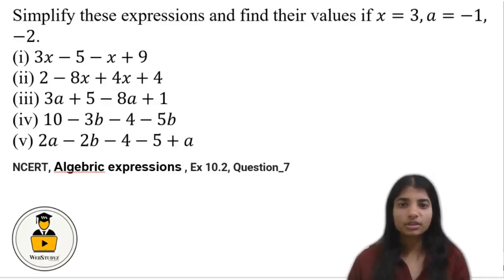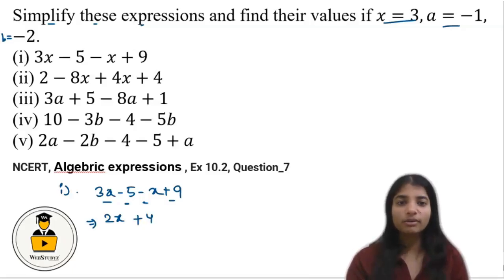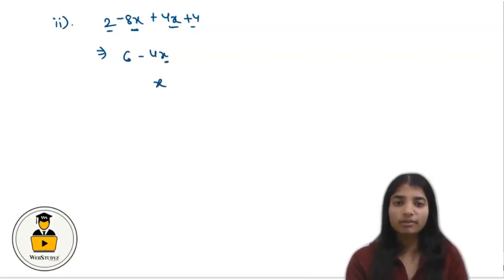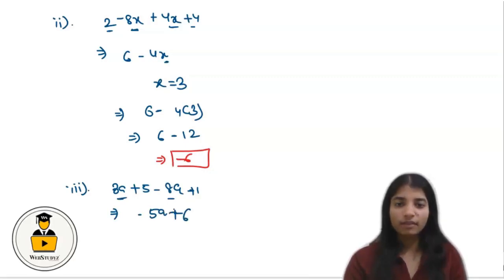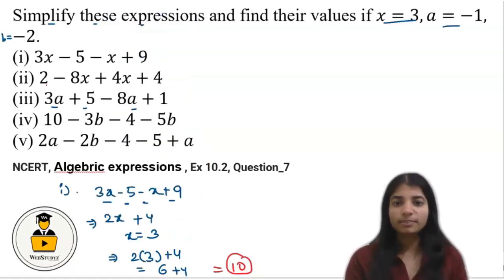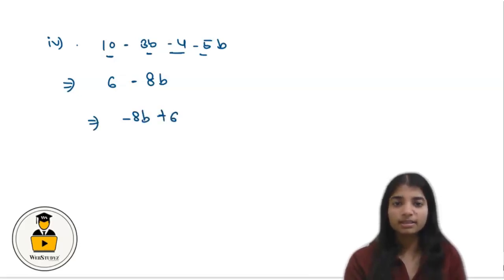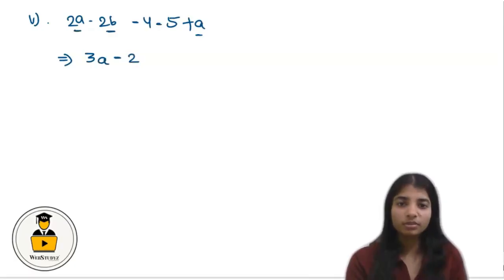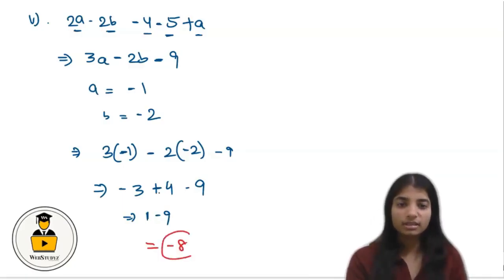Class 7 NCERT Maths | Ch 10: Algebric Expression | Ex 10.2 Q7 Solution